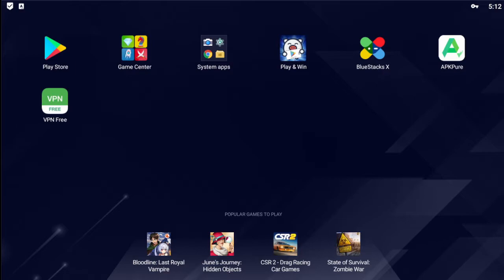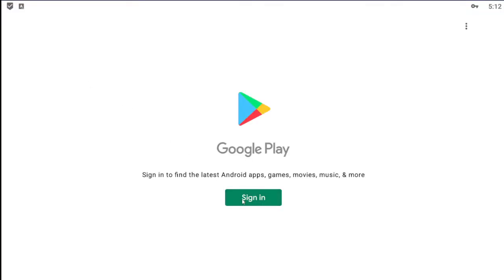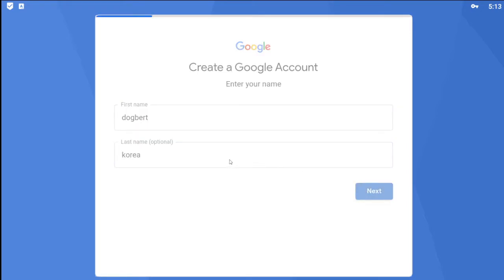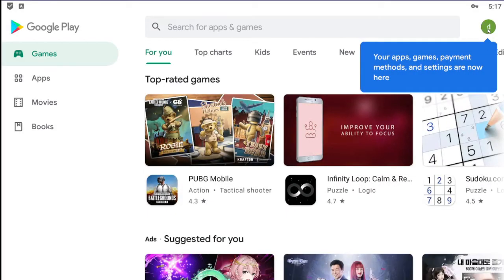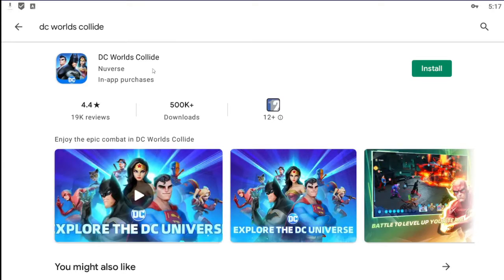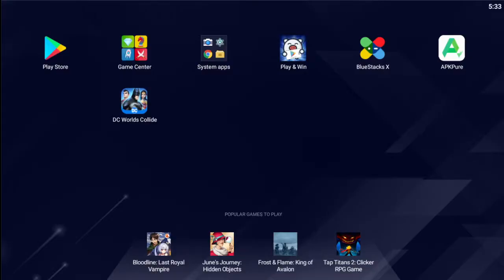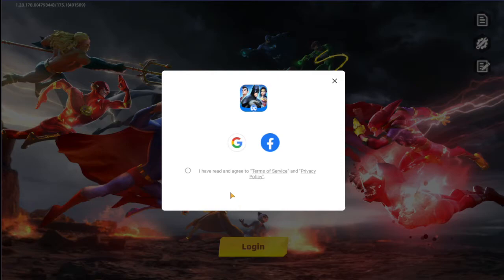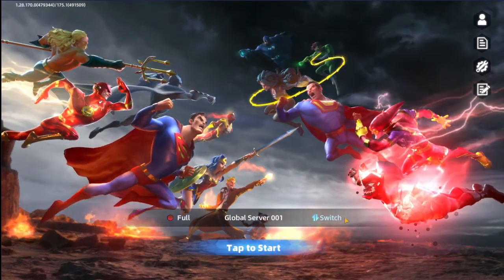DC Worlds Collide - How to make purchases in game again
Google has cracked down on people buying things from outside the country a game is released. In this video I show you how to get around this and make purchases once again.